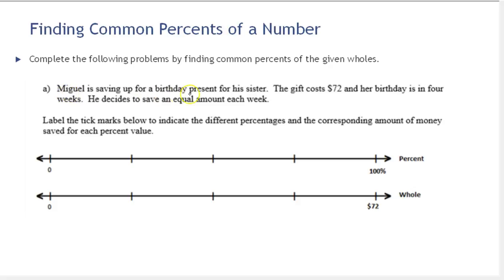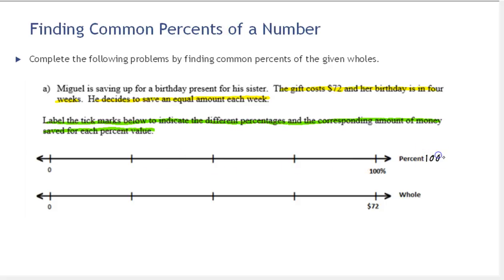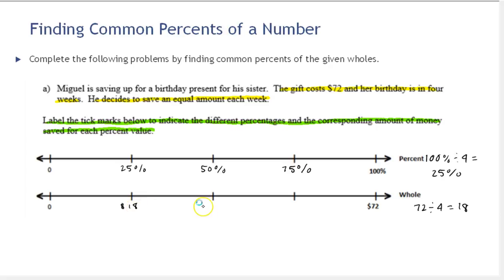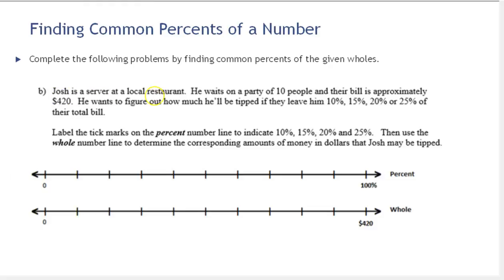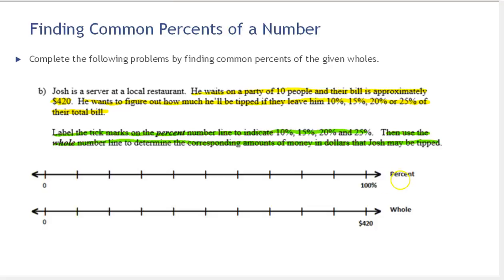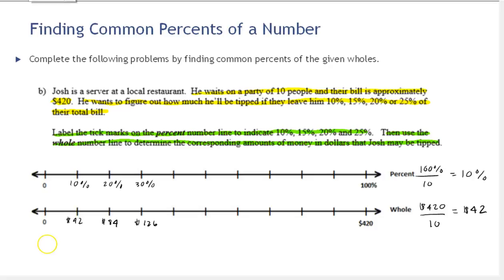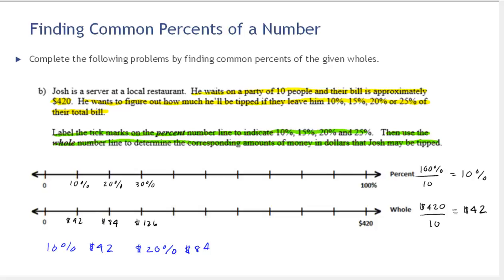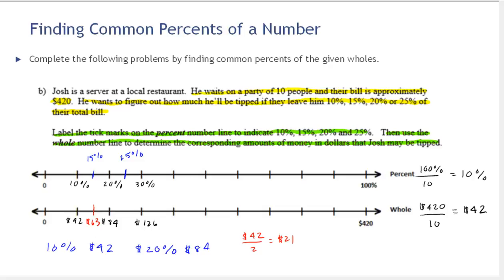ACR Unit 11 Problem 9ab